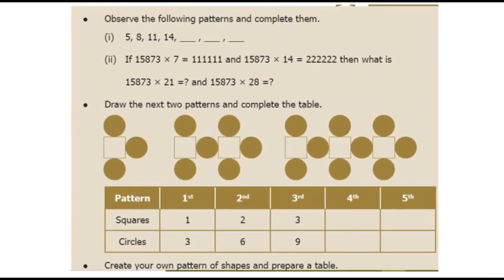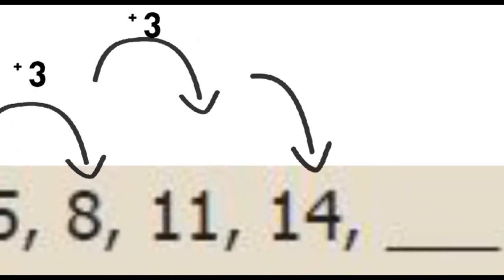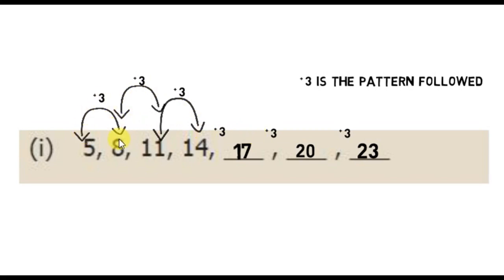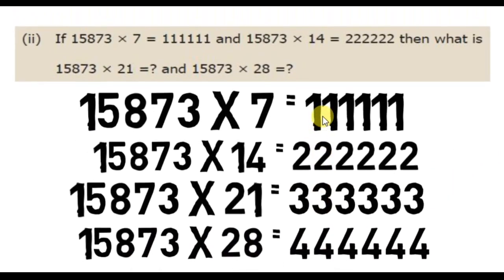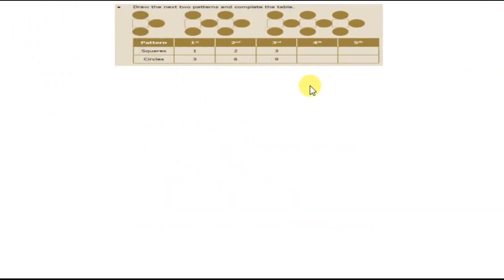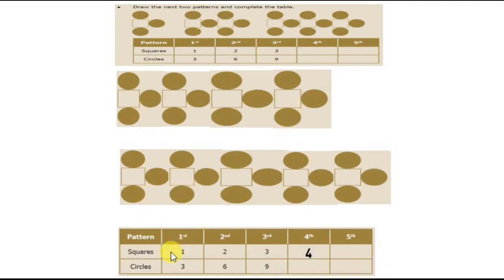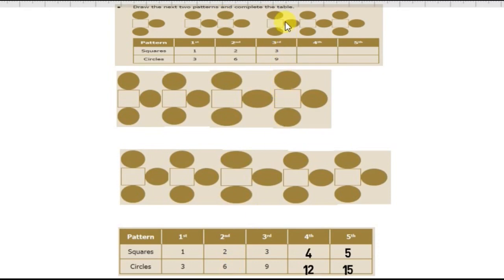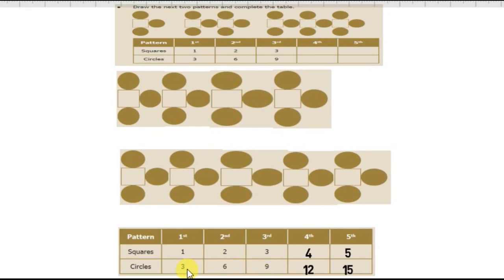Class 6 | Chapter 2 | Patterns Activity | TN Samacheer Kalvi Maths | Annai Academy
Make learning fun with this hands-on **Patterns Activity** from Annai Academy! 🌟 In this engaging lesson, students will explore number patterns through real-life tasks, drawing, skip counting, and creative sequences — reinforcing concepts from **TN Samacheer Kalvi Class 6 Maths Chapter 2: Whole Numbers**.

📘 What You’ll Learn:
- DIY pattern-making using numbers & shapes
- Skip counting by 3, 4, 5, 9 to find patterns
- Create magic sequences like 1, 121, 12321!
- Fun classroom or home activity
- Builds logic, creativity & math confidence

class 6 chapter 2 patterns activity tn samacheer, patterns activity class 6 maths, whole numbers practical activity, samacheer kalvi chapter 2 hands on, patternsactivity